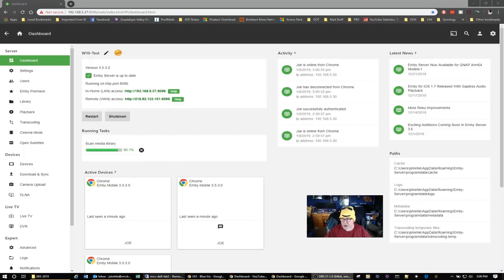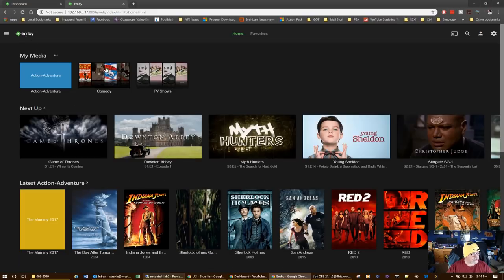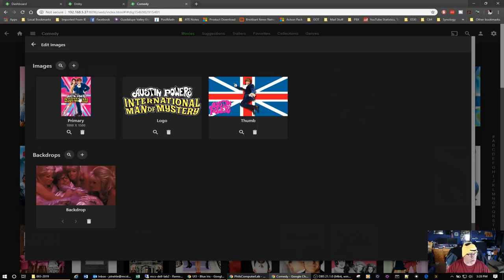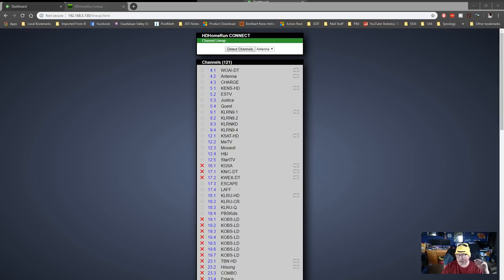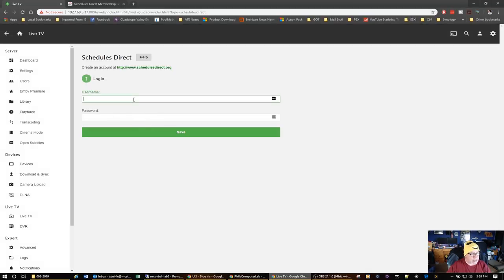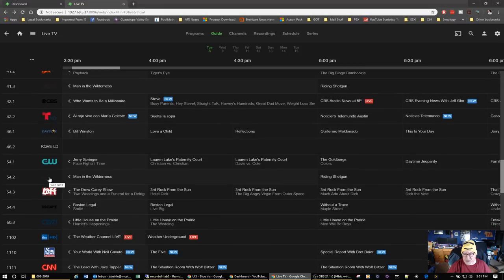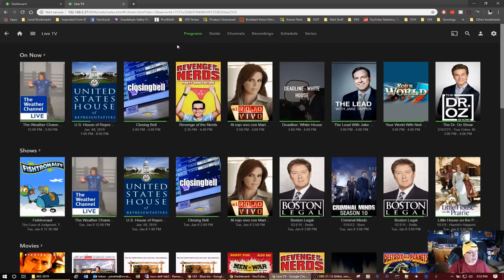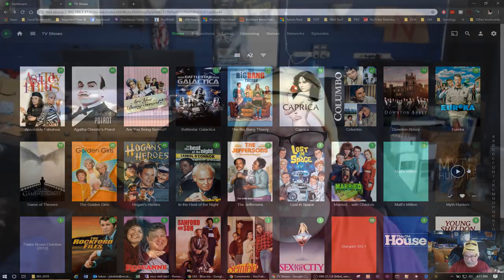Emby part 2 - Setup libraries & Live TV guide data.